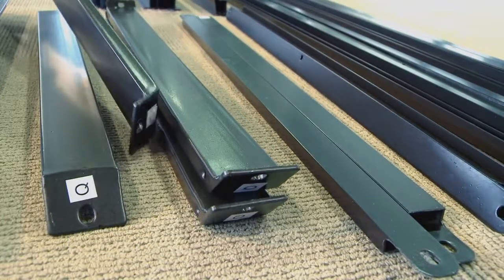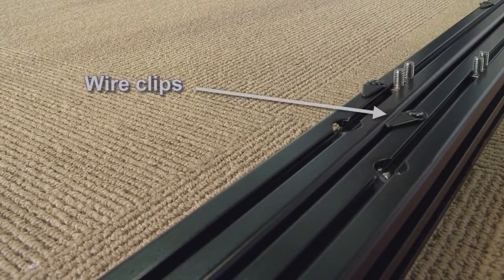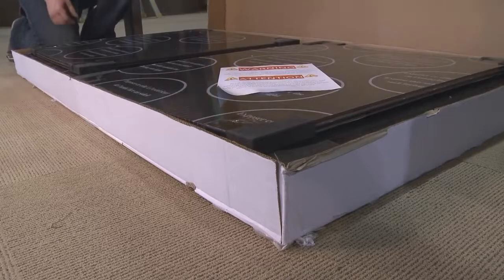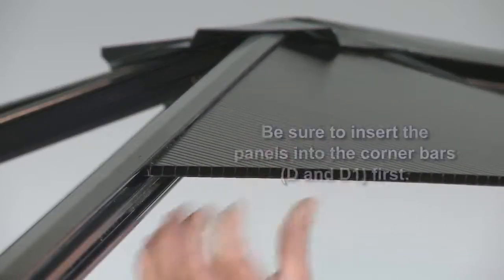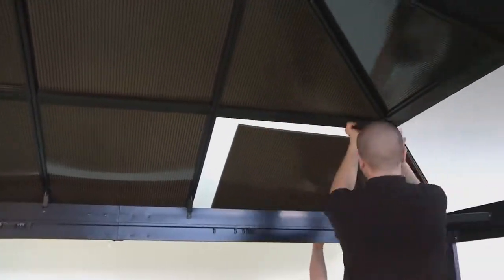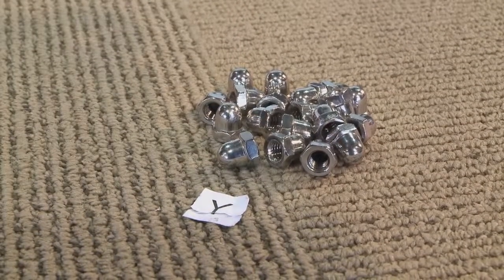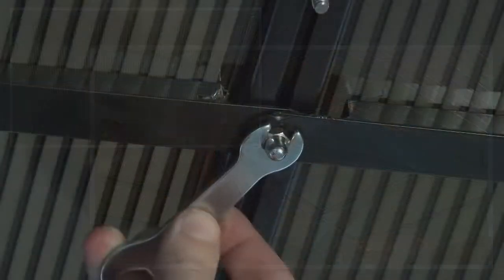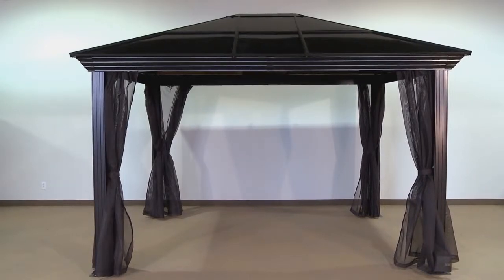Sojag Ellington Assembly english